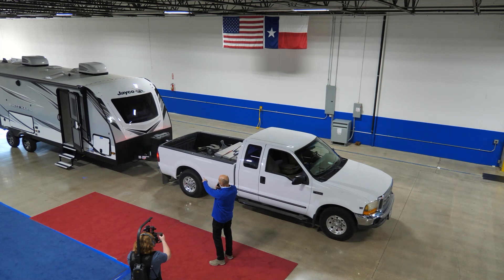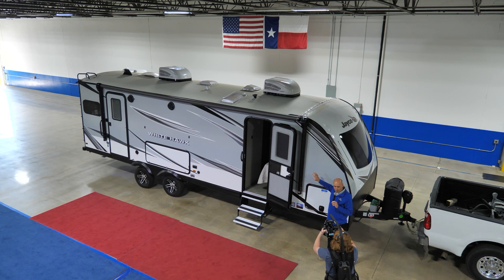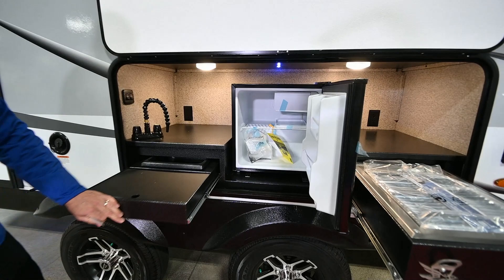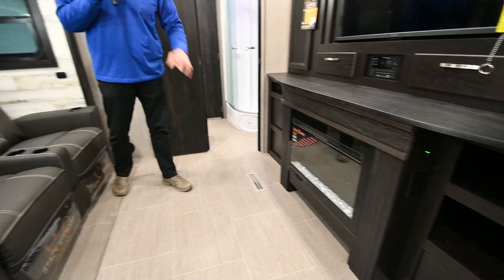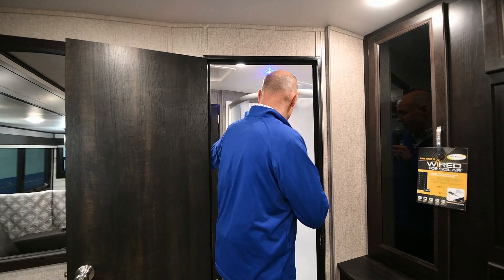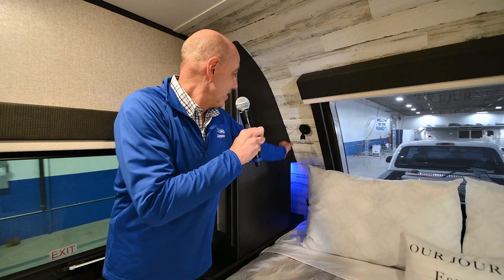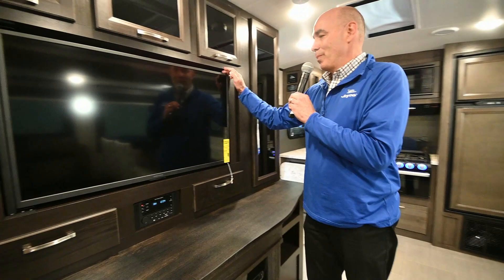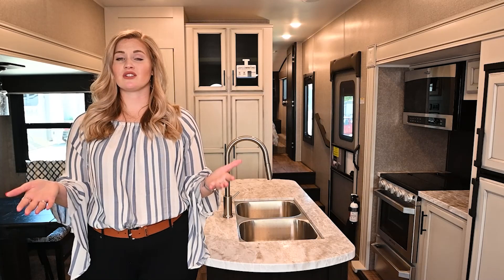2021 Jayco White Hawk 26RK | Walk Through Tour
You will feel right at home in this travel trailer! The rear kitchen layout allows you to move about freely while you created a delicious meal with the three burner Furrion glass cooktop, the 8 cu. ft. refrigerator, and even the microwave. You can enjoy each meal comfortably at the booth dinette then play a card game or you can relax on the tri-fold sofa and enjoy the entertainment center with the electric fireplace and the 40" LED TV. You can start your days feeling clean and fresh by taking a hot, steamy shower in the glass 34" radius shower inside the walk-through bathroom, plus there is a linen closet and a small wardrobe for your storage needs. The front private bedroom offers a queen bed for a good night's rest with wardrobes on either side to keep your clothes neat, and even an entrance/exit door for you to slip out early in the morning for a quick fishing trip!

If you're wanting a lightweight travel trailer packed with convenience and luxury then look no further than these Jayco White Hawk travel trailers! Jayco uses the top-quality materials and innovative manufacturing techniques to create the superior StrongholdVBL vacuum-bond lamination, and the Magnum Truss Roof System for a 50% stronger roof than any other in the industry. The screwed construction creates a more firmly secured structure and the 2" x 2" vertical studs provide smoother edges for safer wiring to reduce the risk of electrical shorts. Each model comes with two mandatory packages to include extra luxurious features like the Furrion range, kitchen skylight, the outside shower, the Climate Shield zero-degree tested weather protection, the JAYCOMMAND "Smart RV" system, and the MORryde StepAbove entry steps, plus there is even a roof-mount solar prep. The American-made Goodyear tires and Dexter axles with self adjusting brakes and galvanized steel wheel wells ensure you will arrive safely to each destination. Come explore these lightweight travel trailers today!